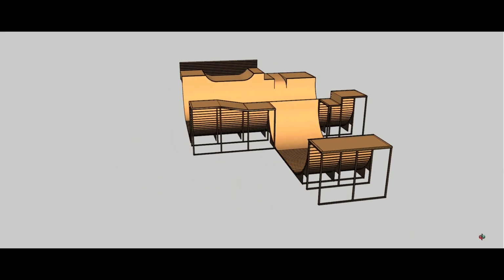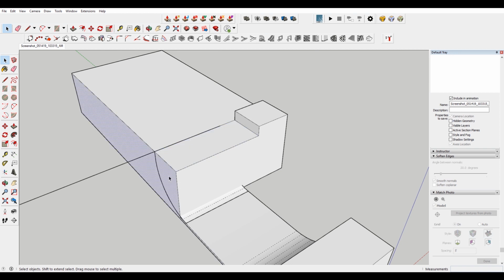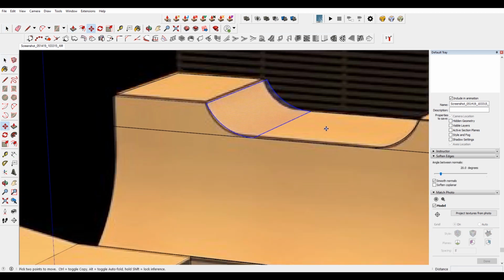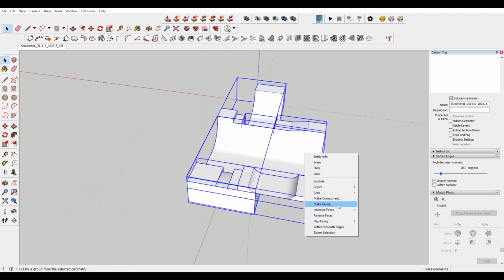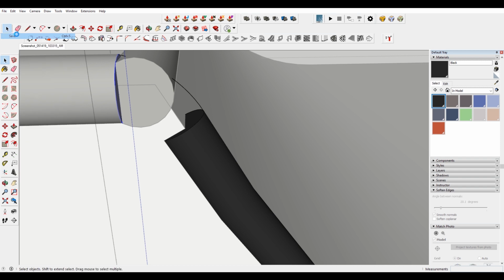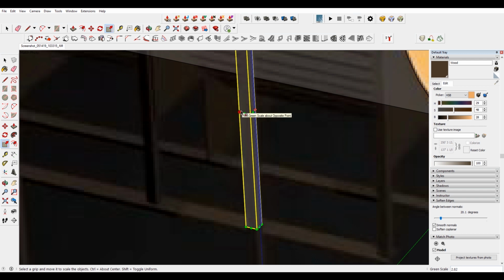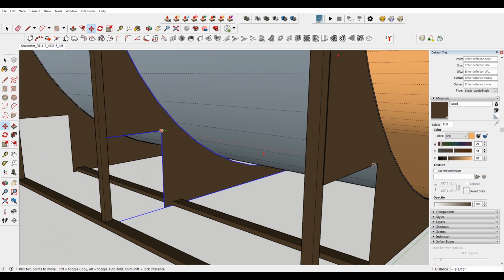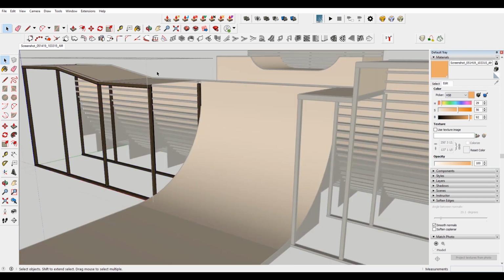Sketchup Modelling Tutorial | Skate Ramp: the Animal Chin Ramp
This in-depth SketchUp tutorial we cover how to model a famous skate ramp called the animal chin ramp which was featured in an old skateboard video which has been dubbed "the greatest skateboarding video ever".  The video featured skateboarding team: Steve Caballero, Tommy Guerrero, Tony Hawk, Mike McGill and Lance Mountain.

I was originally inspired to make this video after seeing a video from Tony Hawk where he talks about making the video and Woodward recreates the ramp.

Software and/or plugins used in this tutorial:
Sketchup 2019
Lumion 9